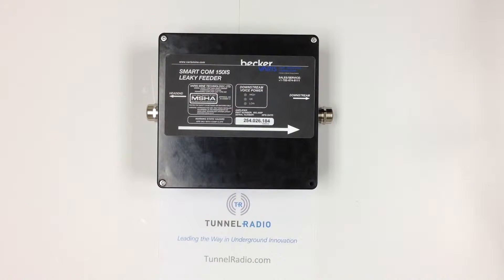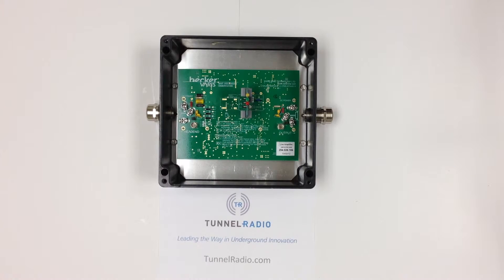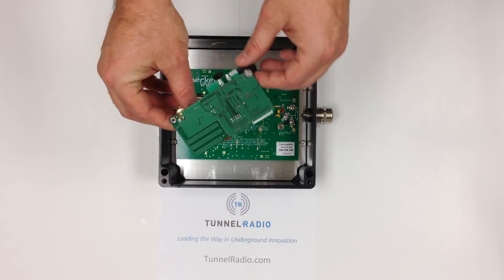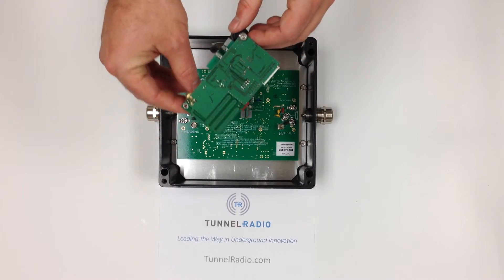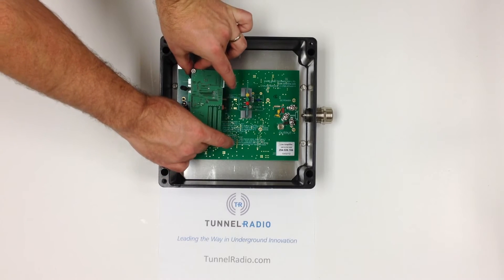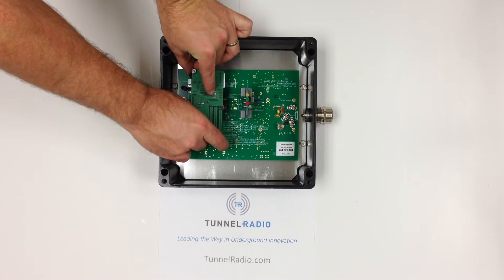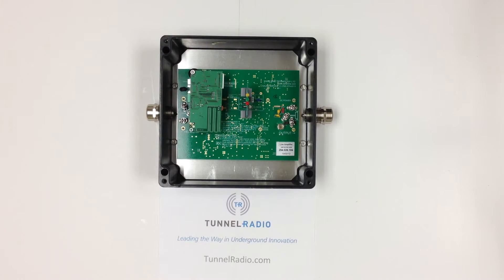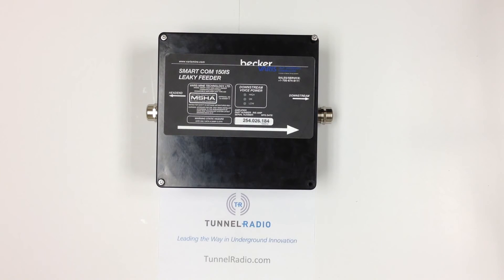How to Install Tunnel Radio Tracking on a Varis Amplifier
Instructional video on how to install Tunnel Radio personnel and asset tracking module in a Varis amplifier in four easy steps.